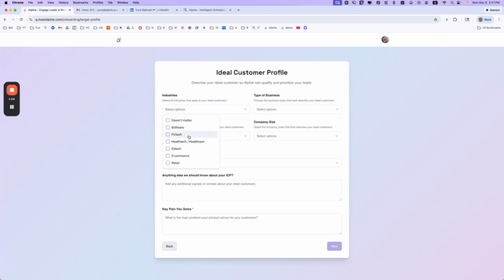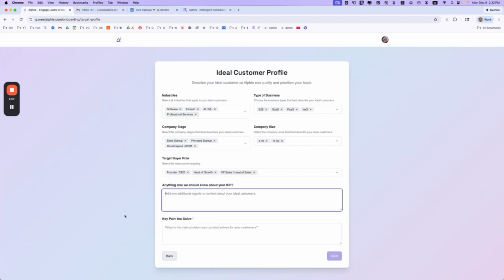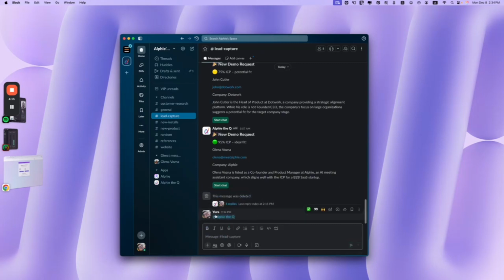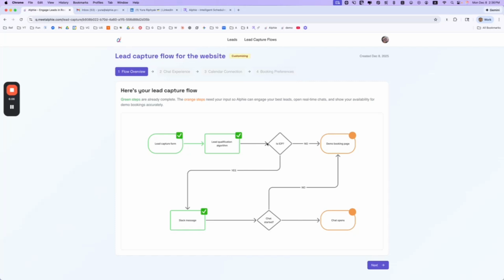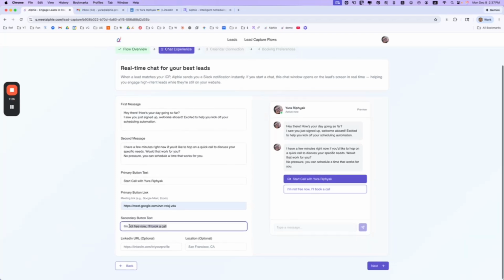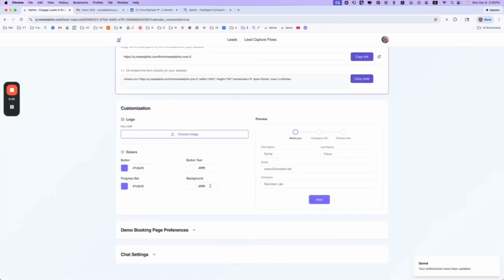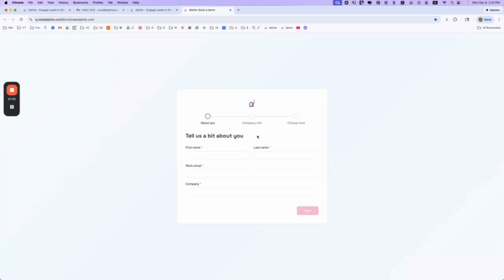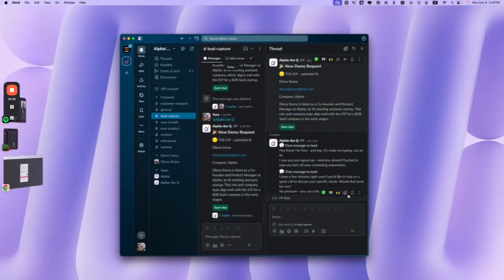Alphie Onboarding Video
00:00 Start. Sign up.
00:24 Creating Ideal Customer Profile
02:26 Connecting Slack and setting up the Slack bot
03:40 Lead capture flow
04:42 Setting up the chat
05:53 Connecting your calendar and setting up the booking page
07:01 Customizing and embedding the lead capture form
08:07 Testing the real-time lead qualification and engagement